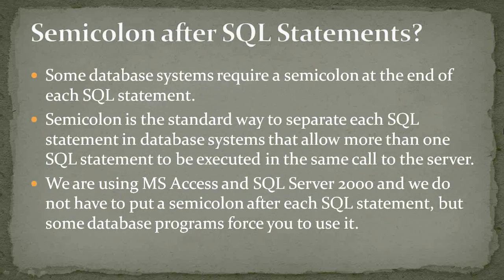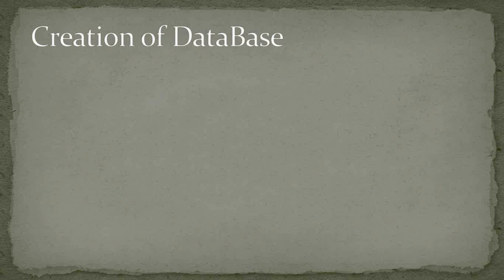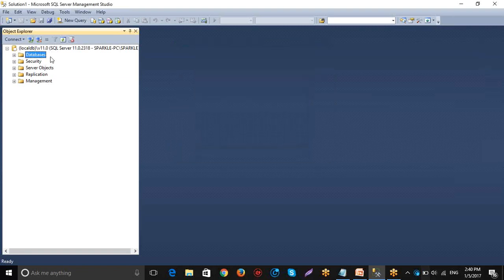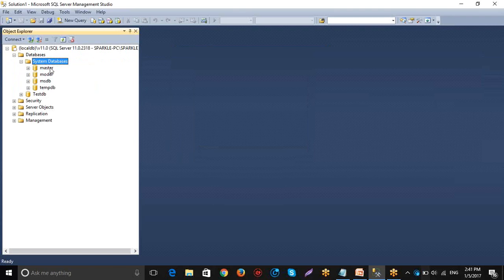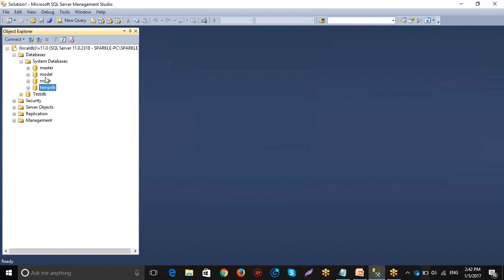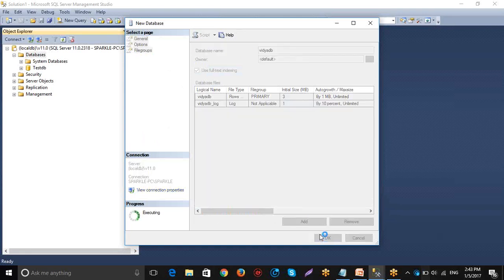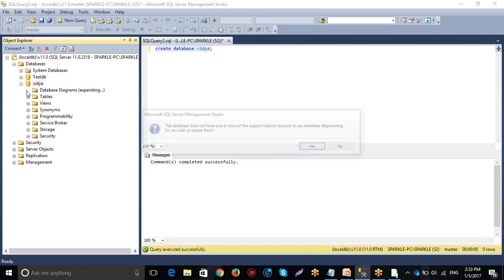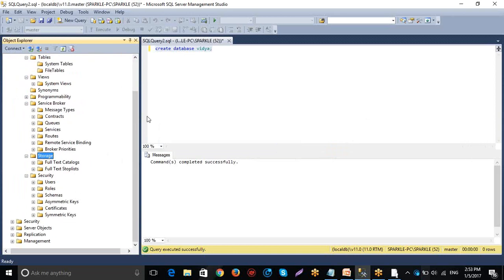Creation of Database in SQL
In this Video We will get information about Creation of Database in SQL